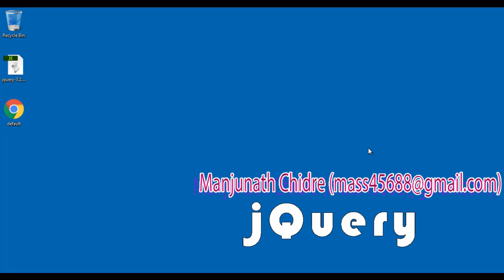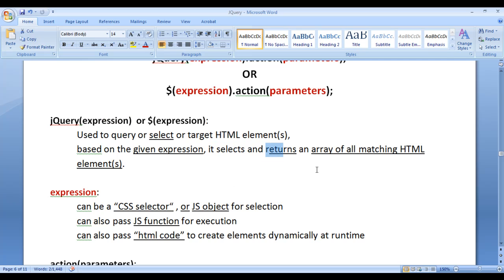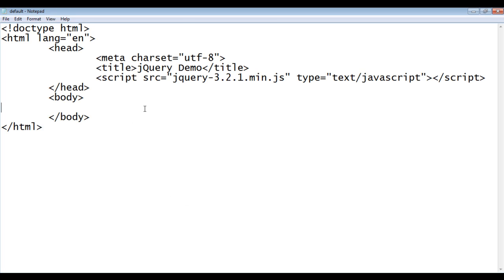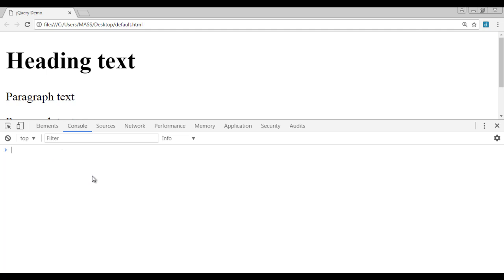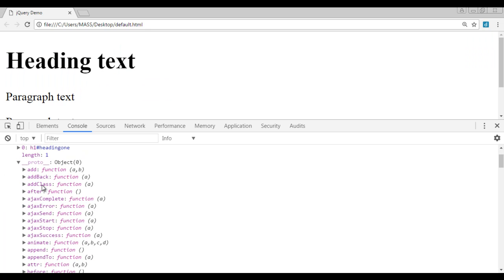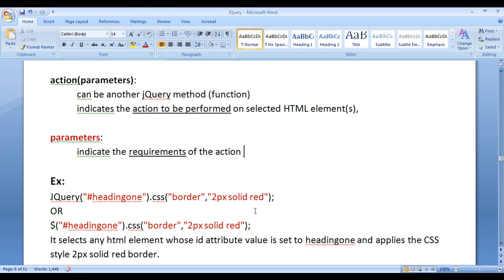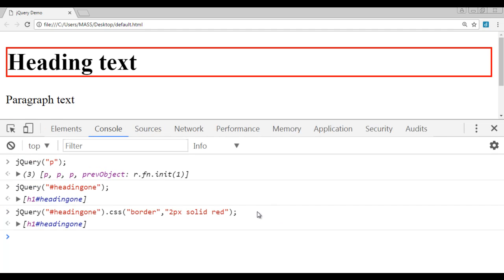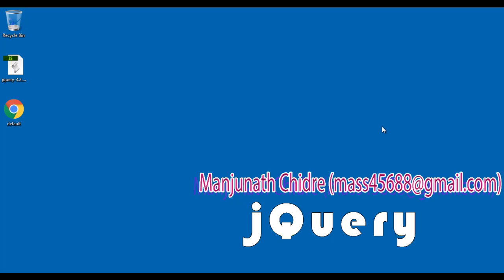jQuery Syntax Tutorial - jQuery Tutorial 09 🚀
► Master jQuery syntax with this easy-to-follow tutorial! Learn the essentials of selectors, events, and functions to write clean, efficient jQuery code and enhance your web development skills.